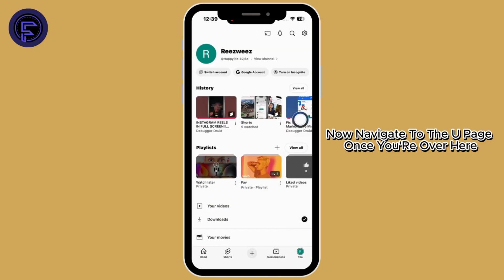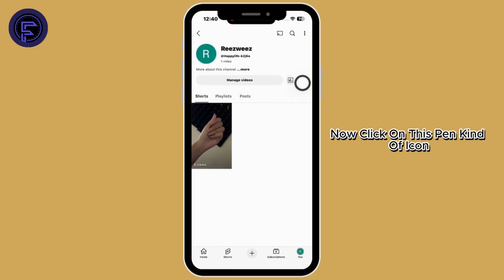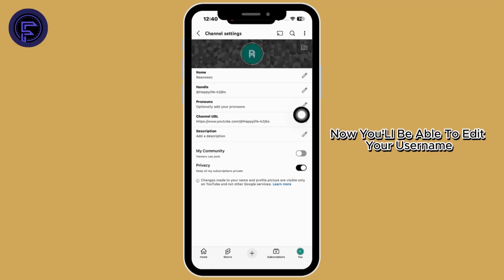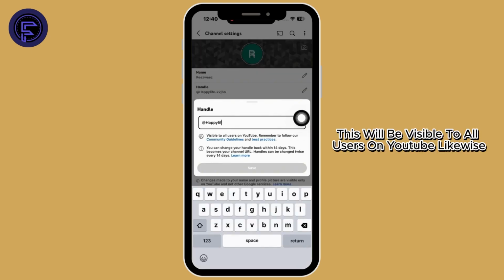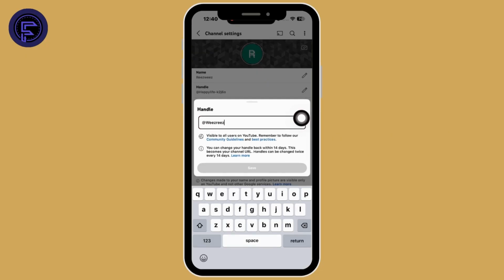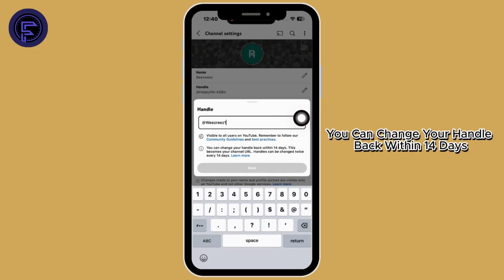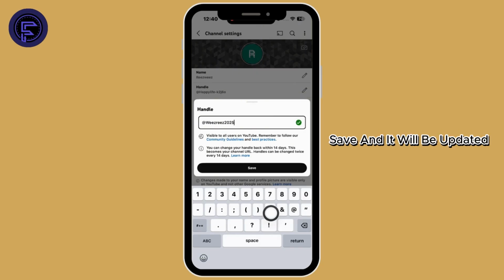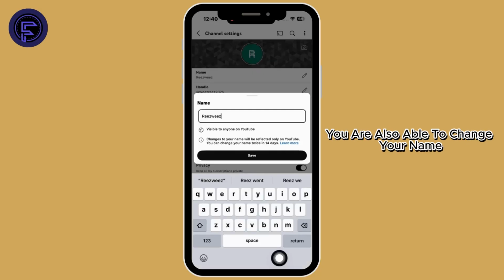How to Change Your YouTube Username (2026 Easy Tutorial)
Need to update your YouTube username? This quick 1.5-minute tutorial shows the exact steps to change your YouTube username on both desktop and mobile in 2026.

Timestamps:
00:05 – Intro
00:30 – Access Your YouTube Account Settings
01:00 – Change Username and Save

In this video, you’ll learn:

How to find and navigate YouTube’s username change option

Difference between channel name and Google account name

How to update your name on desktop and mobile apps

Tips for username rules and availability

What happens after changing your username

Perfect for creators wanting a fresh channel identity.